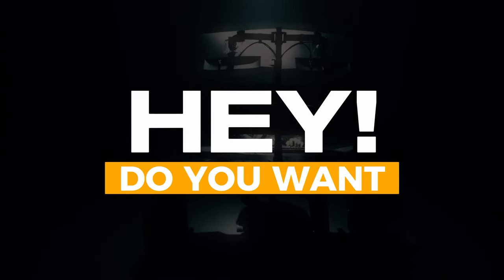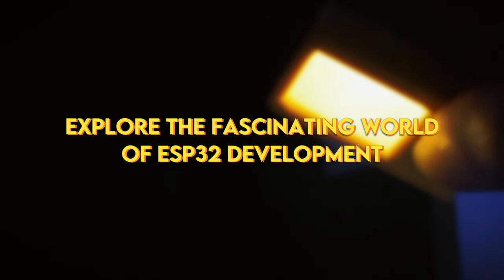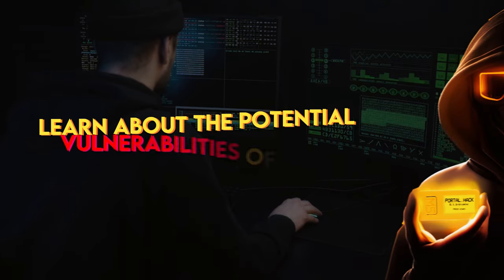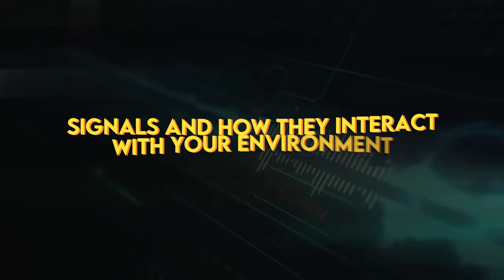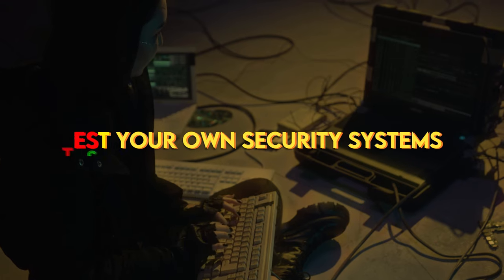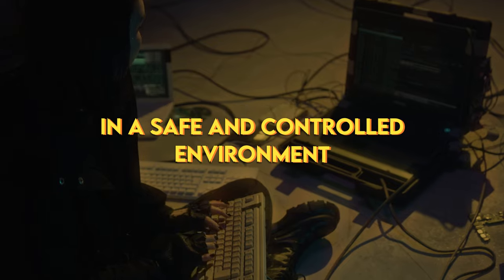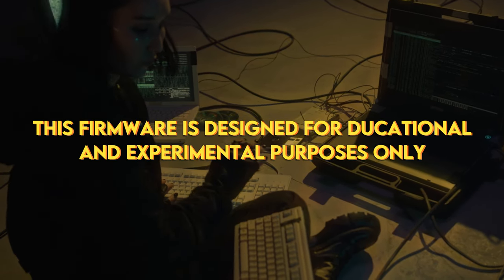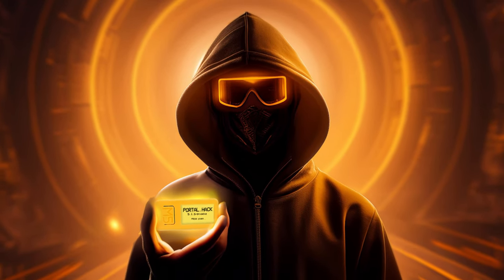PORTAL.HACK FIRMWARE - FOR M5STICKC PLUS & M5STICKC PLUS 2 - OFFICIAL TEASER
Welcome to the official teaser of PORTAL.HACK firmware for M5StickC Plus and M5StickC Plus 2! Created by talented developer MASTERBUDZ_REAL, this groundbreaking firmware is designed to take your ESP32 development experiences to new heights.
Explore a range of advanced features crafted for learning and experimentation, including hacking Bluetooth and WiFi devices, interfering with RF signals, and much more. With PORTAL.HACK, you can conduct brute-force attacks on IR systems, manipulate RF signals to change traffic lights, or even detect data theft devices.
Join us in the world of ethical hacking and technological exploration.

Thank you for your support, and we'll see you in the next adventure!